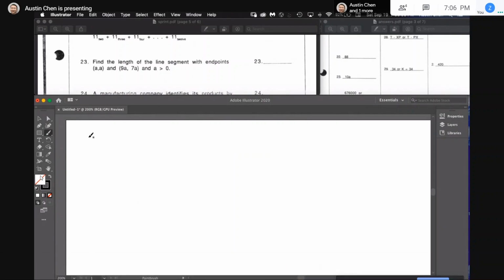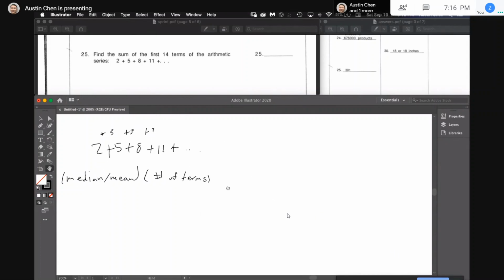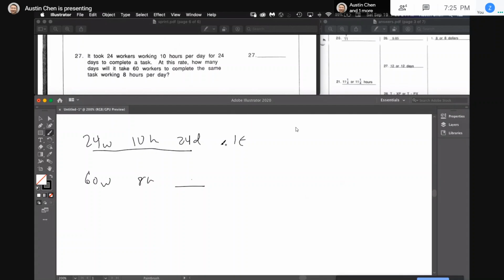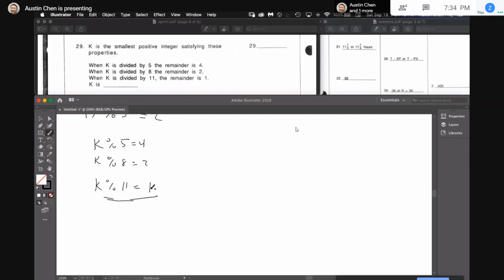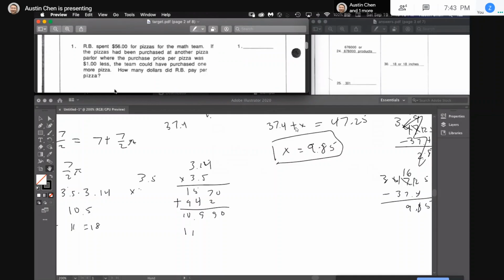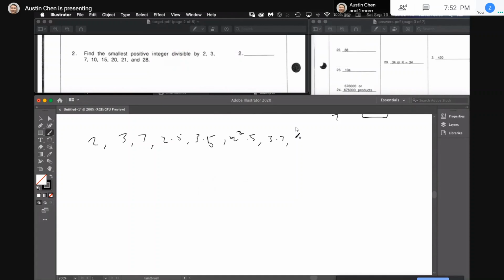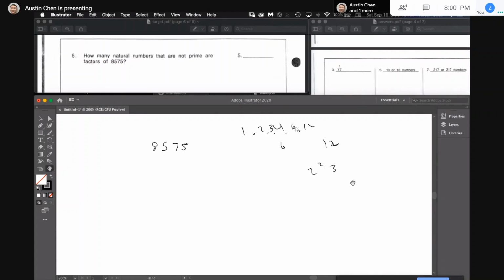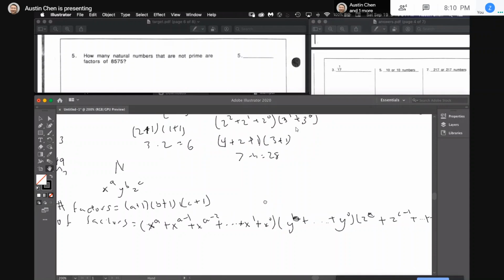LMC Mathcounts 9/19/2020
Lubbock Math Club Google Classroom Codes:
General: ge4doy2
AIME: gi4dawt
AMC: v5brug7
Mathcounts: zhjgq57
Chemistry Olympiad: m6eec7i
Intro to Chemistry Olympiad: t5hobsj
UIL Computer Science: bnaqj6t
High School UIL Math: 7upyewn
Middle School UIL Calculator: 3c3xd7c